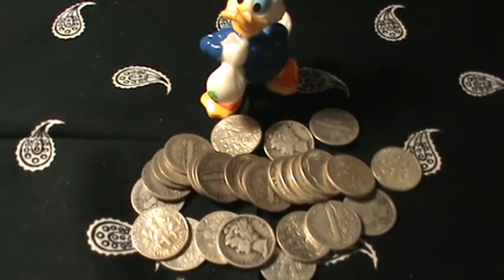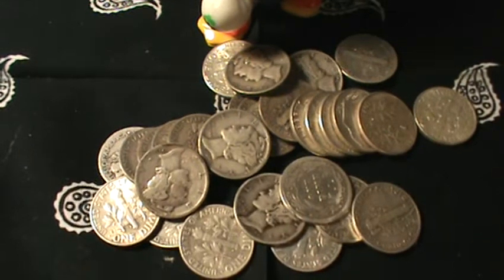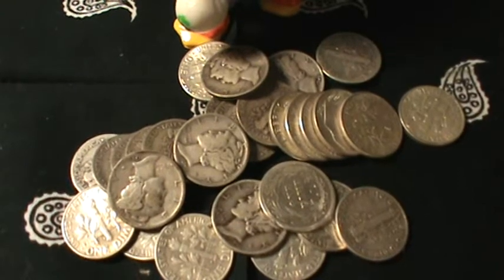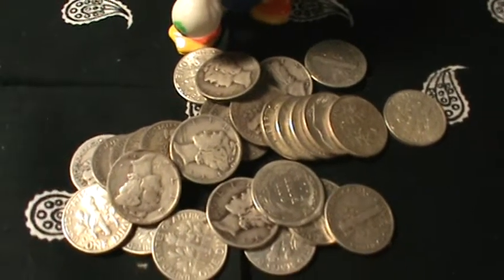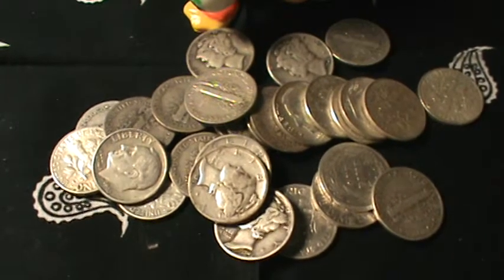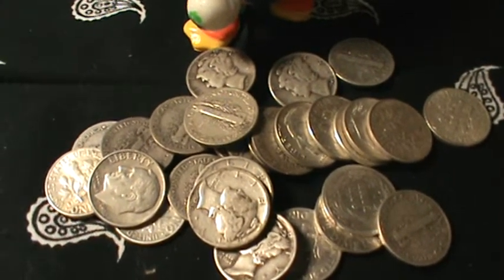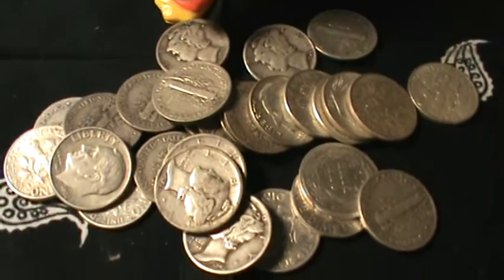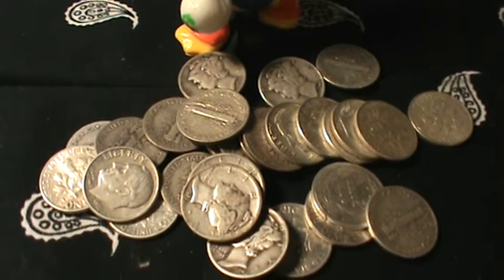"Junk" Silver and Stacking: My Thoughts...